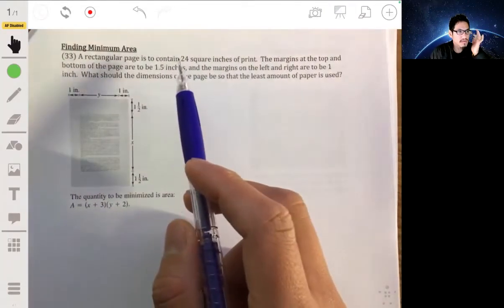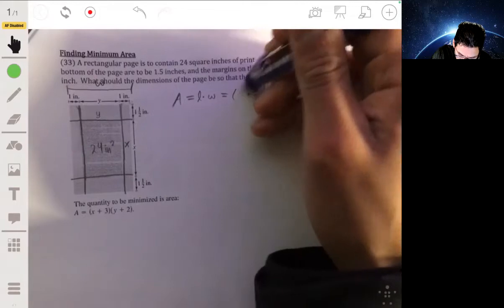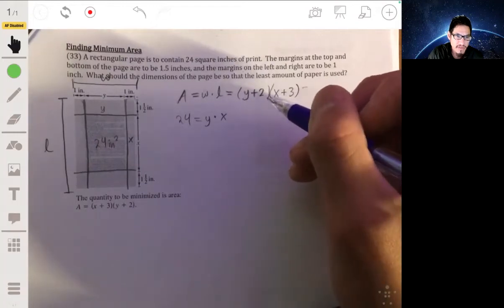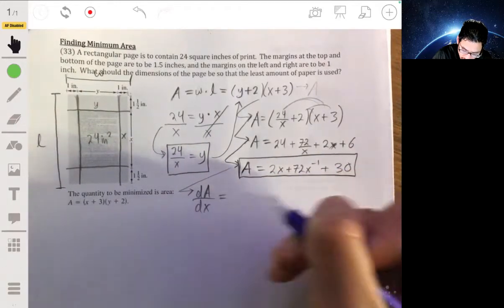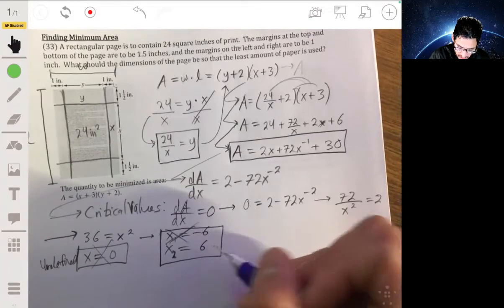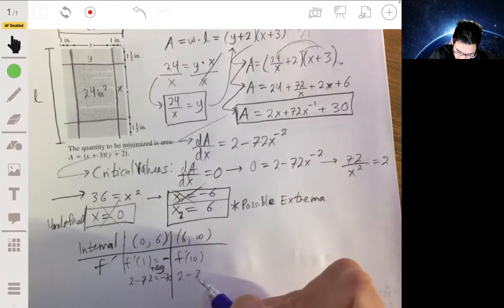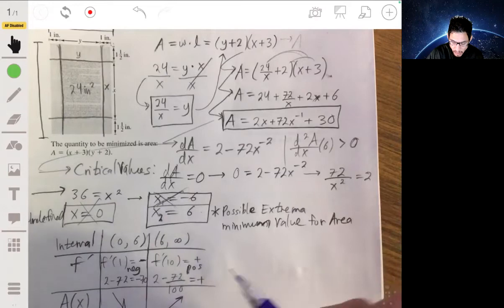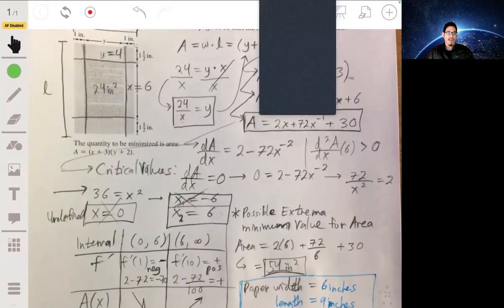Optimization Problems: Finding Minimum Area | AP Calculus AB/BC Lesson 3.7.3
AP Calculus AB: Lesson 3.7: Optimization Problems Part 3: #33: Finding Minimum Area